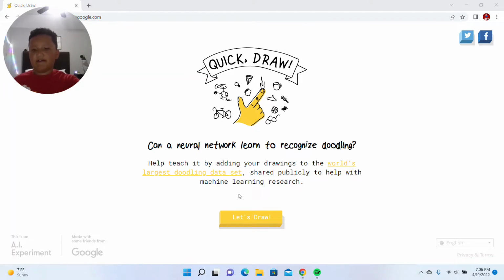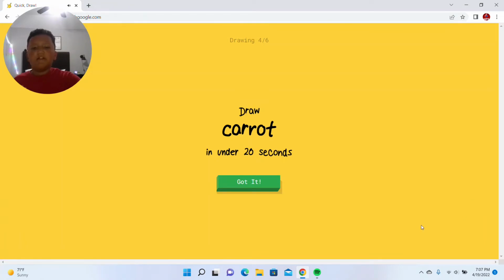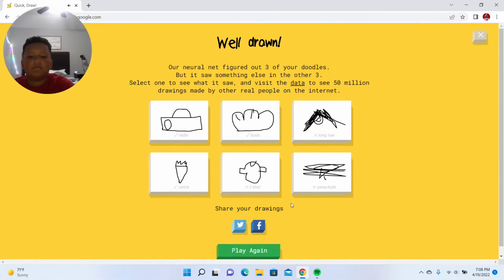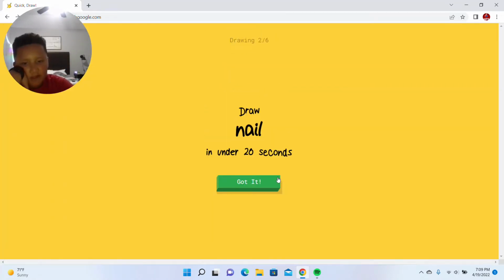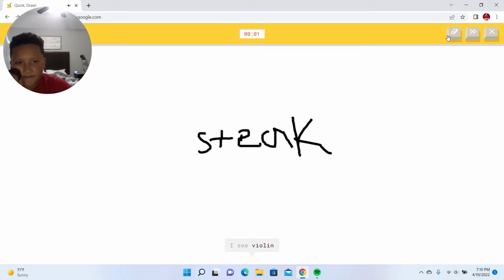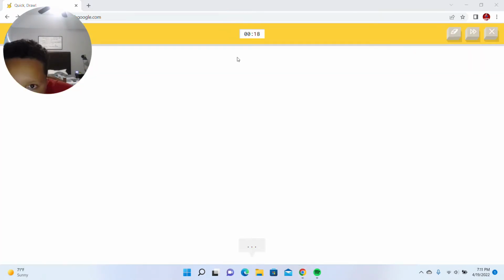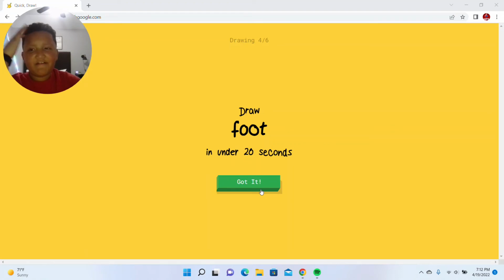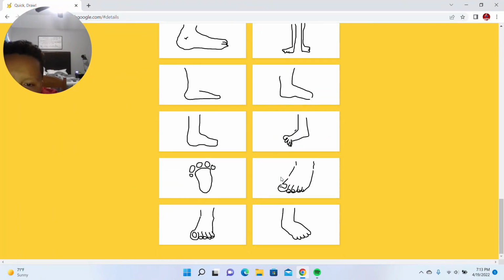me playing quick draw....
prepare to say that I am bad at drawing lol.